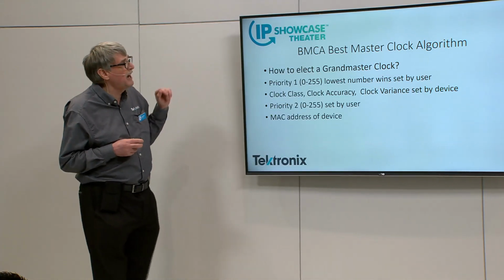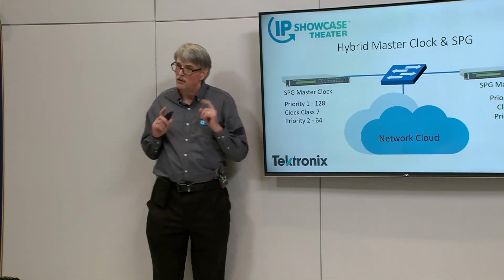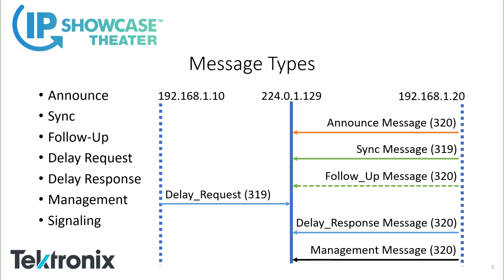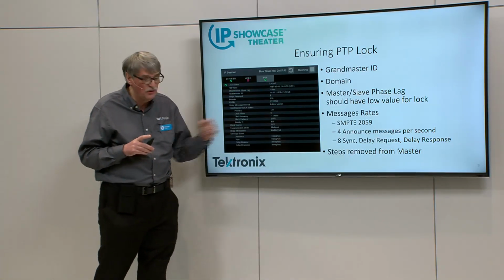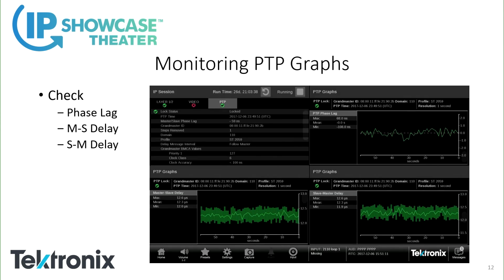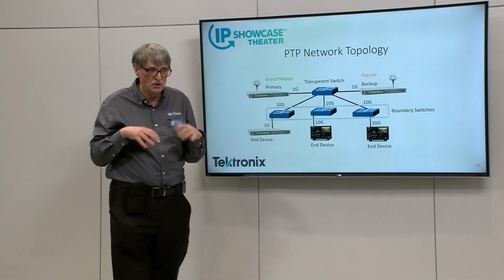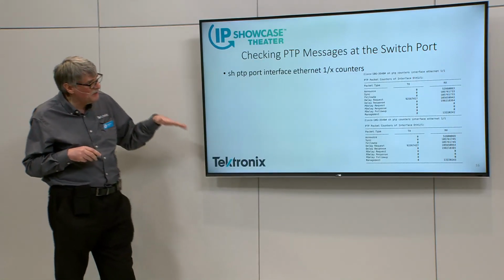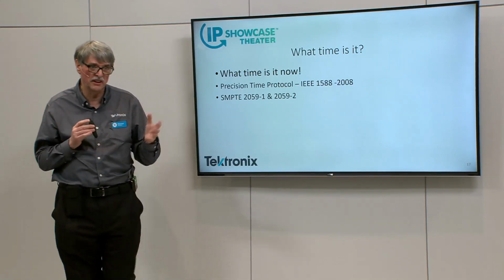Keeping Time with PTP - Michael Waidson, Tektronix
Precision Time Protocol (PTP) is a critical part of keeping synchronization of IP media devices across a network. Therefore, it is important to have an understanding of system configurations and an understanding of the processes involved in PTP. In this presentation, we will look at some of the basics of PTP, the potential pitfalls that can happen within the network system that cause issues in the reliability of the system, and the steps that can be taken to ensure a redundant PTP system within various network configurations.